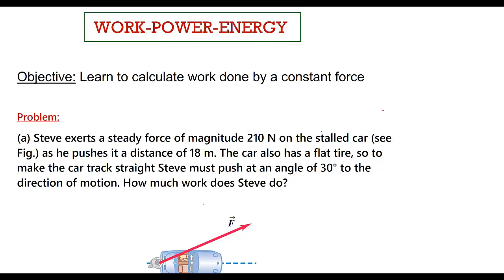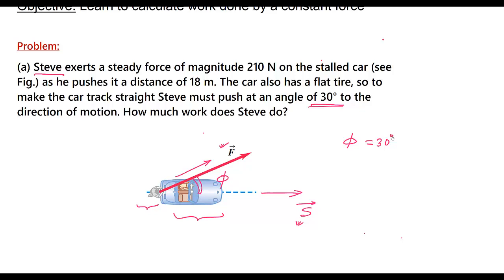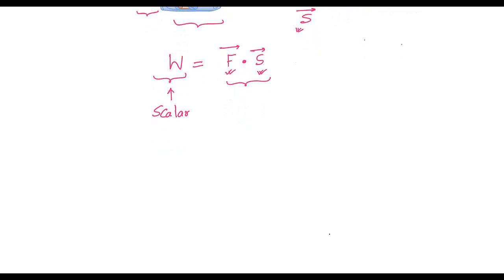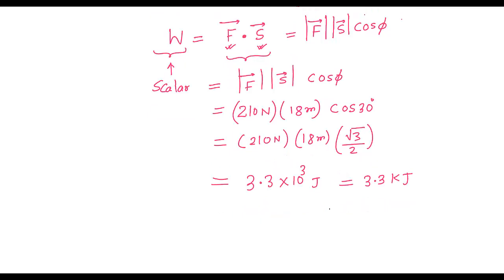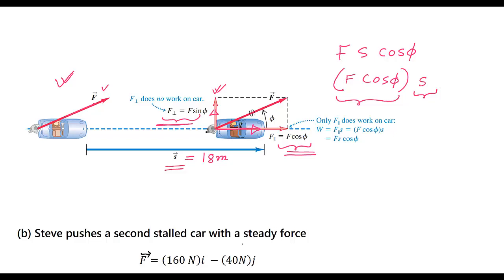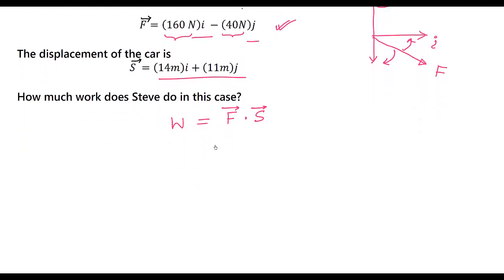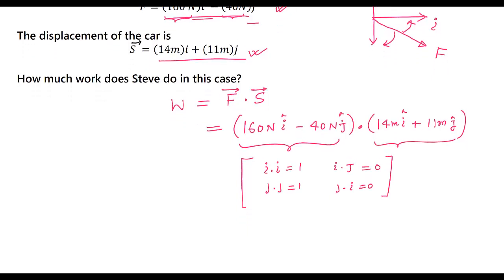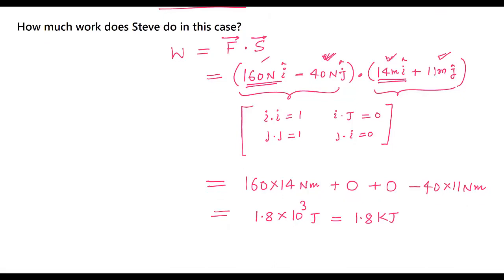WE-1 I Problems in Physics I Learn to calculate work done by a constant force I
Learn to calculate work done by a constant force  @PrakashAcademy

(a) Steve exerts a steady force of magnitude 210 N on the stalled car (see Fig.) as he pushes it a distance of 18 m. The car also has a flat tire, so to make the car track straight Steve must push at an angle of 30° to the direction of motion. How much work does Steve do?